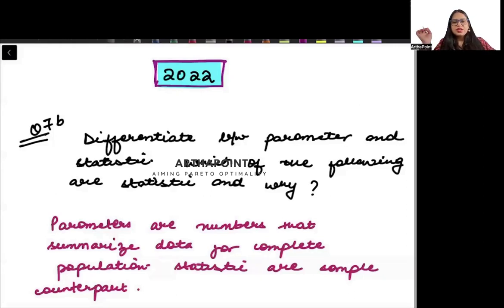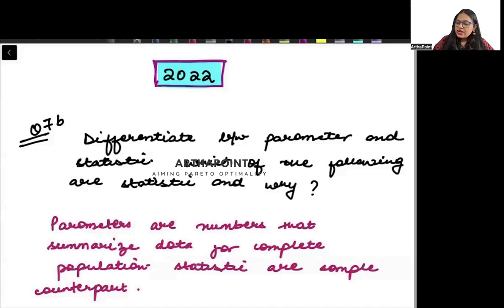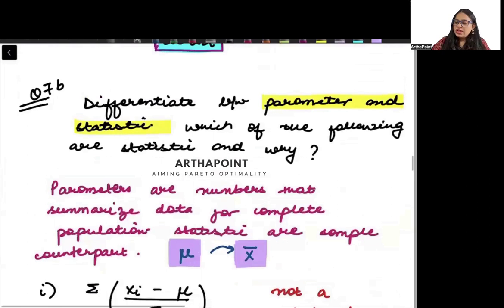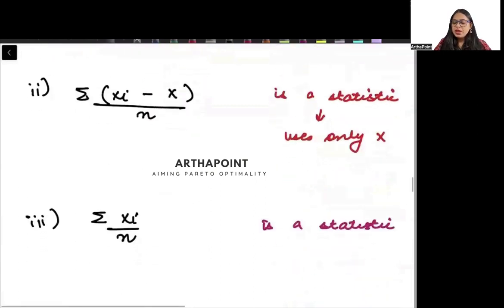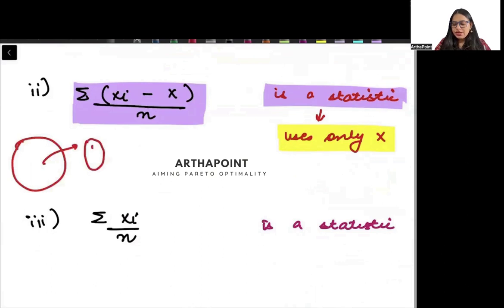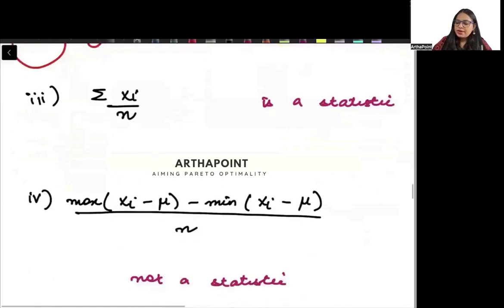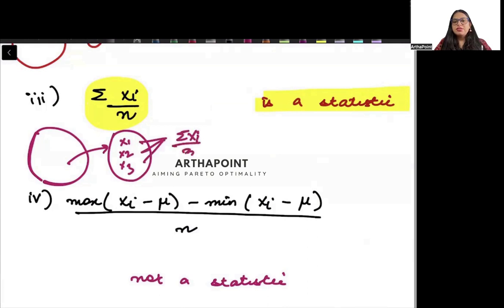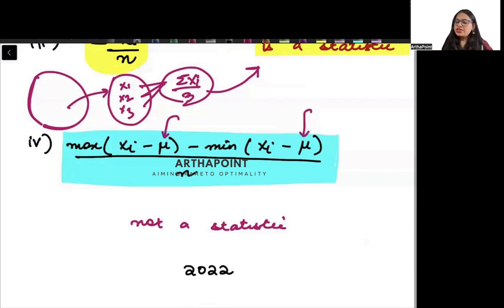Intermediate Stats PYQs | SME Past Year Questions | Eco(H) Sem 2 Past Year Questions | BA(H) Eco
In this lecture, Arzoo Ma'am will discuss a past year question of Intermediate Statistical Methods for Economics of Semester 2 for BA Economics of Delhi University.

Courses:
Introductory Microeconomics
Introductory Mathematical Methods for Economics
Introductory Statistics